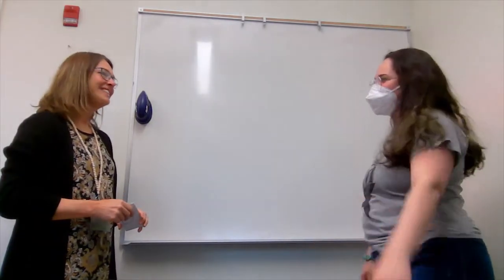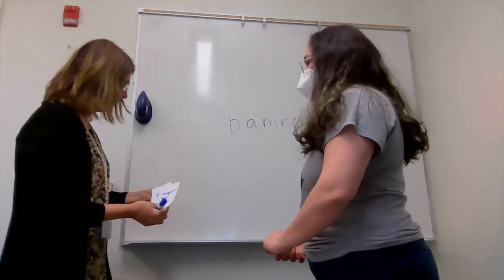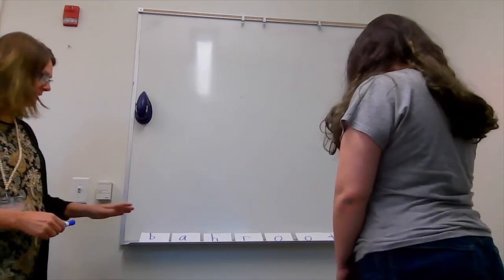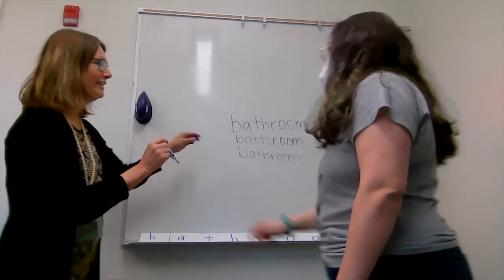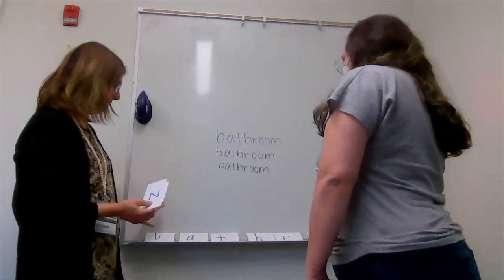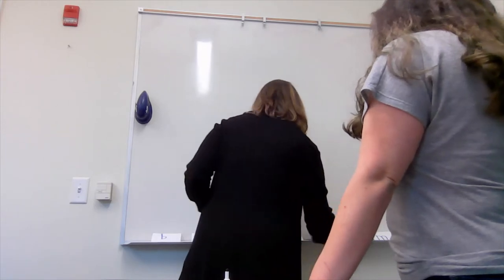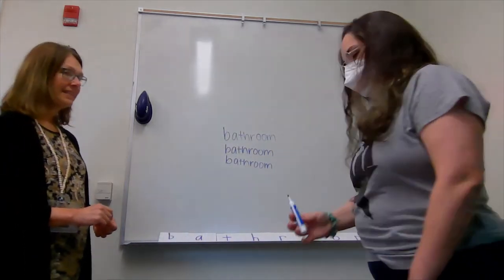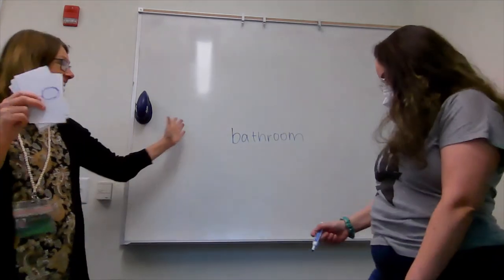ACT Tamara Smith